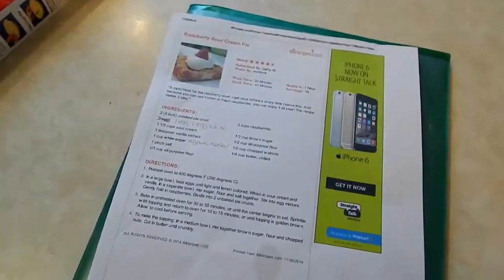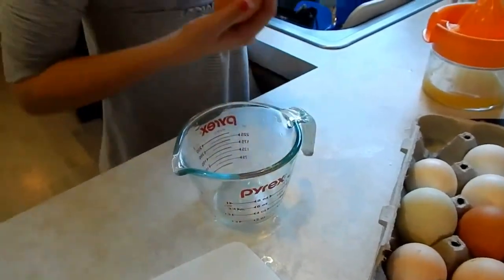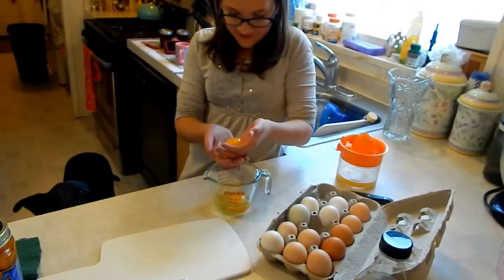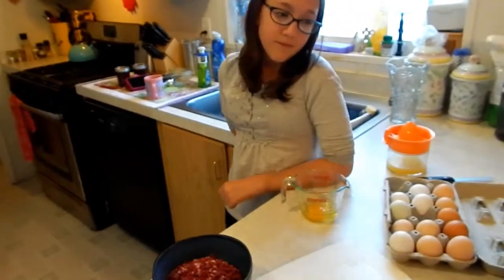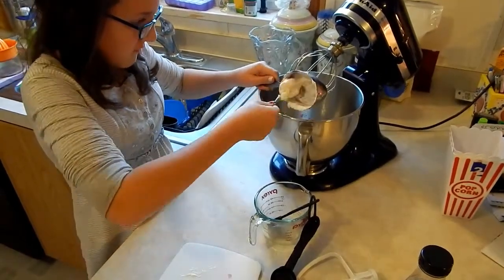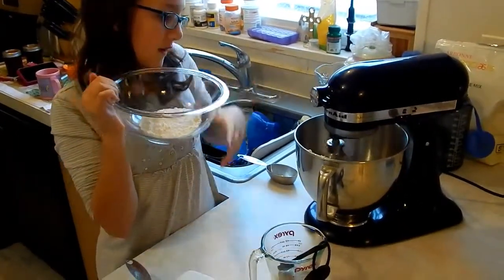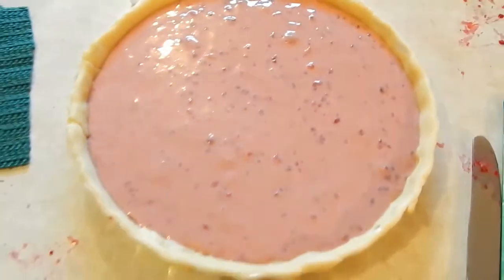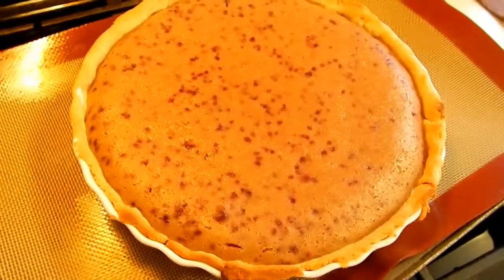Lyssah makes Raspberry Sour Cream Pie